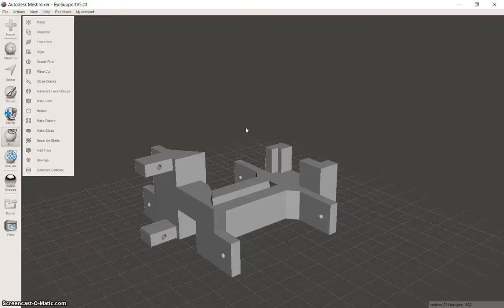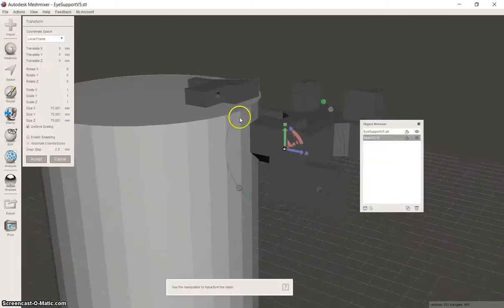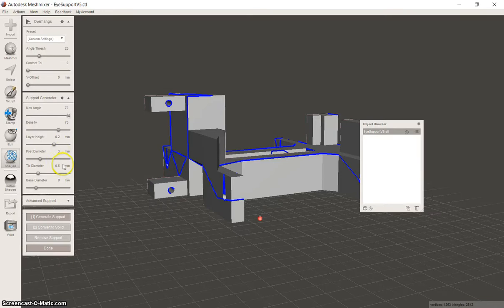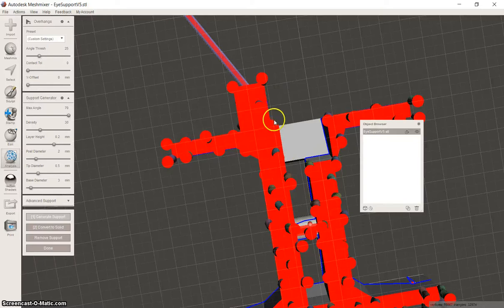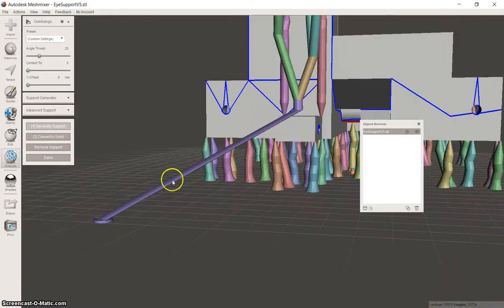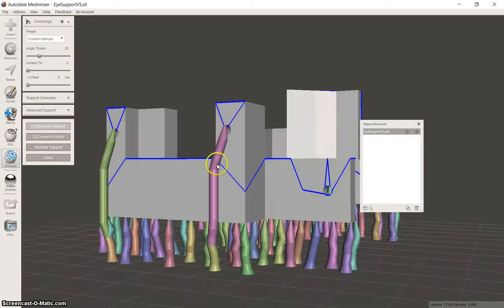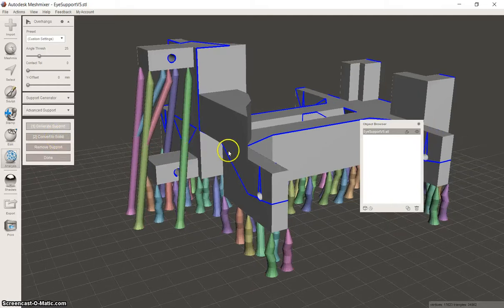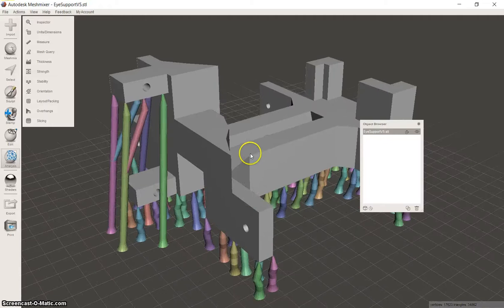MeshMixer Supports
We use MeshMixer to create supports.  This short video shows how the part is lifted up 10mm above the build plate and then supports are added automatically using MeshMixer.  It also shows how supports are added manually and some deleted.